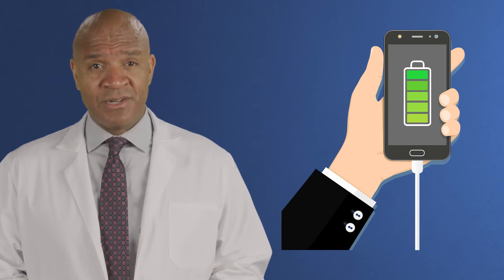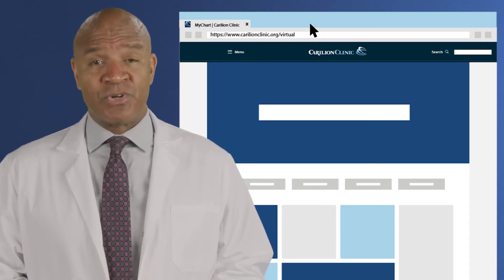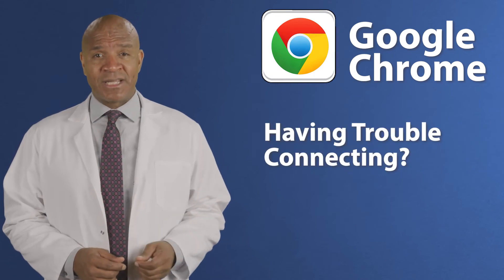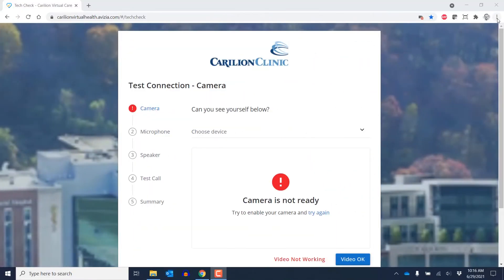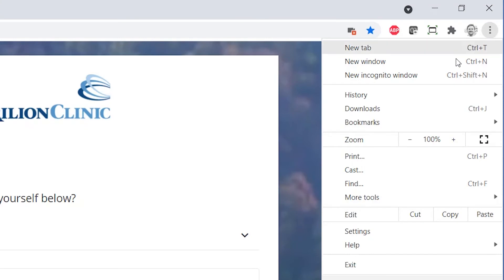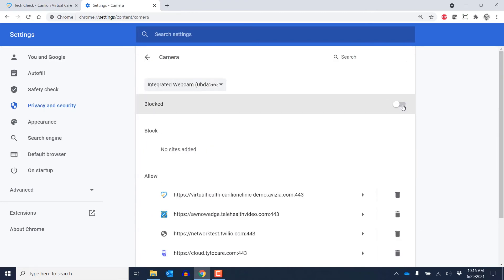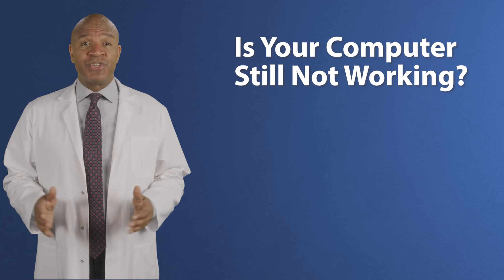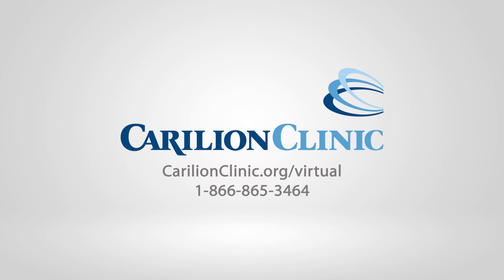Troubleshooting Your Video Visit Setup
Connect with Carilion for virtual care. If you’re having trouble with your online visit, there are a few steps you can do to try to fix the problem. To find out more, visit CarilionClinic.org/virtual.